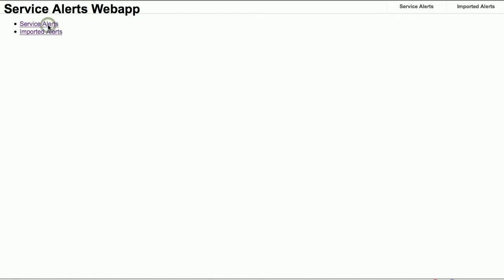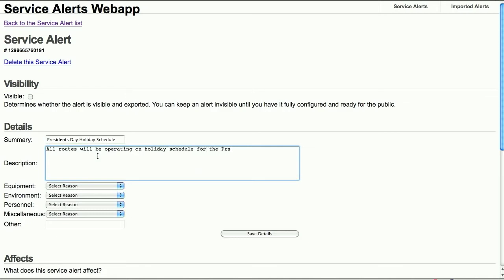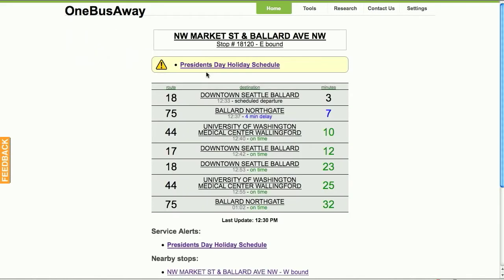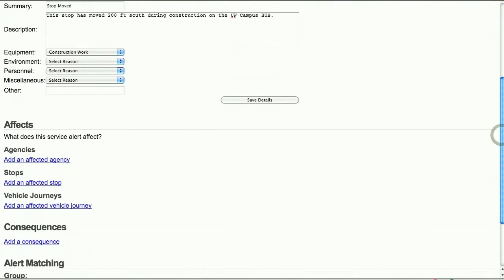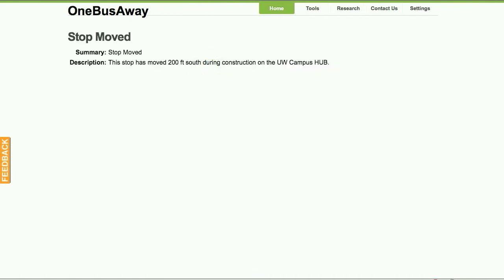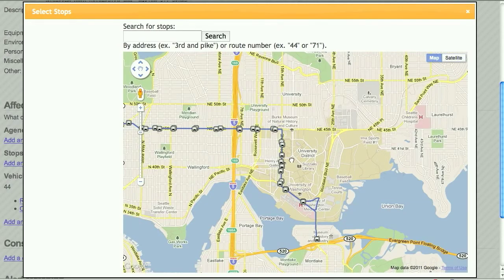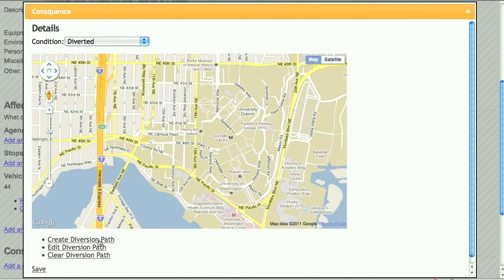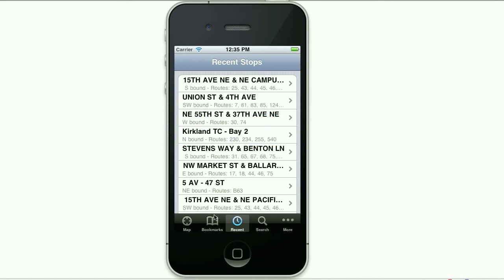Service Alerts Webapp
Outlines the basic functionality of the OneBusAway Service Alerts webapp.  This application allows transit agencies and other developers the ability to published structured, real-time public transit service alerts using a simple web interface.  These alerts are designed to be shared with other systems and developers using the open real-time transit operations standard, SIRI.  The app is a work in progress and we are looking for feedback.